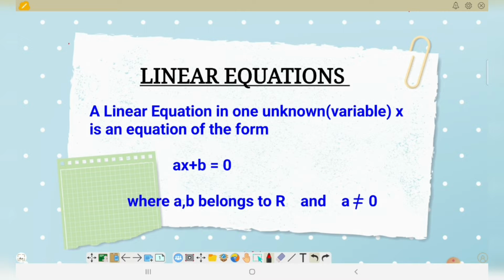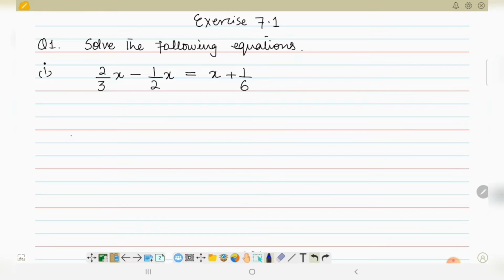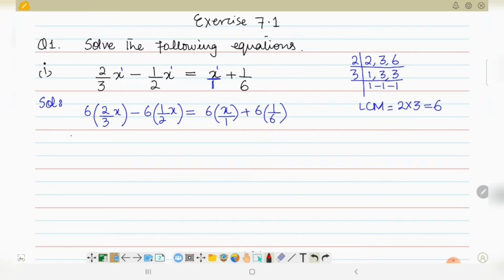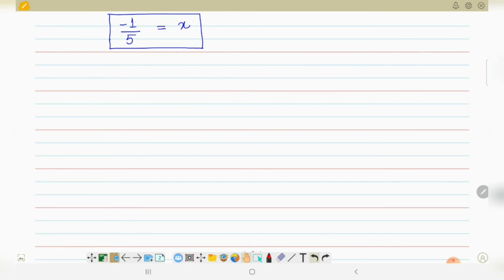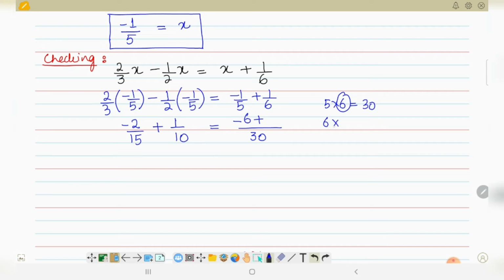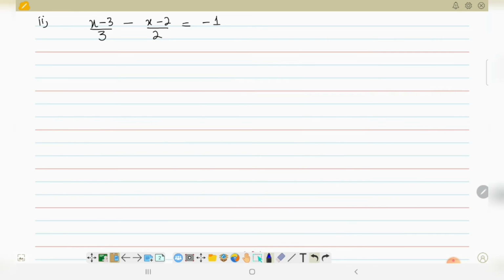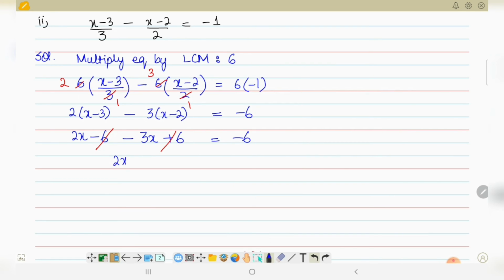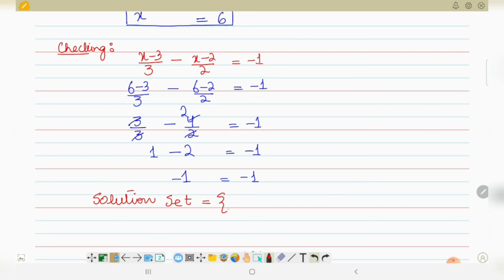Solving Linear Equation